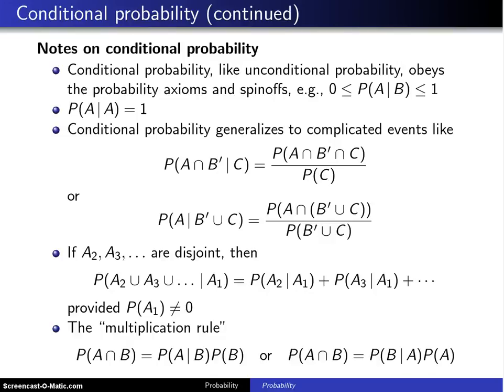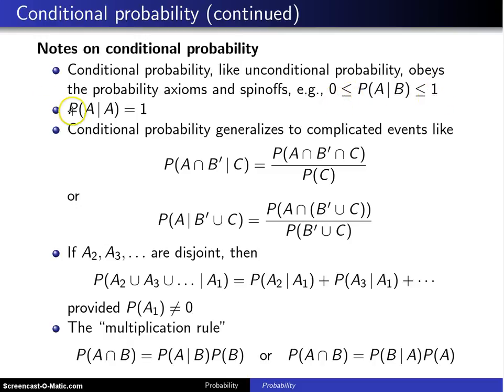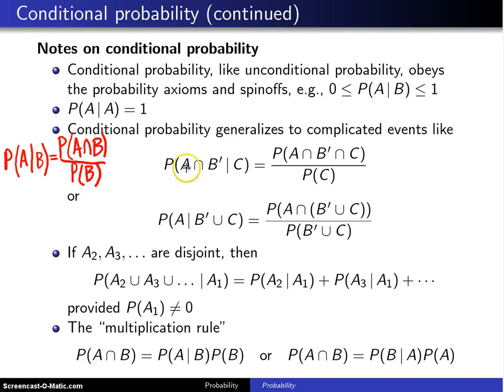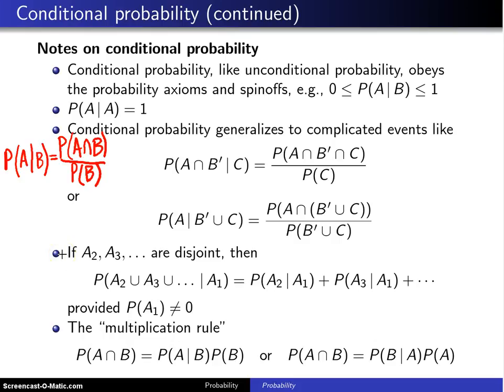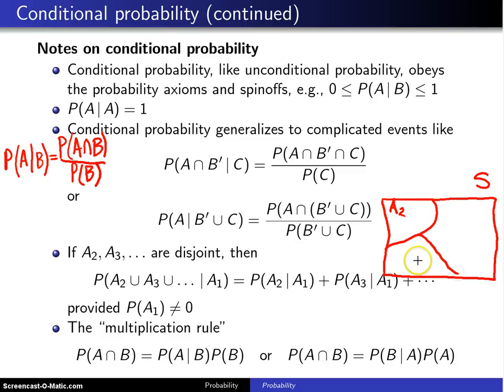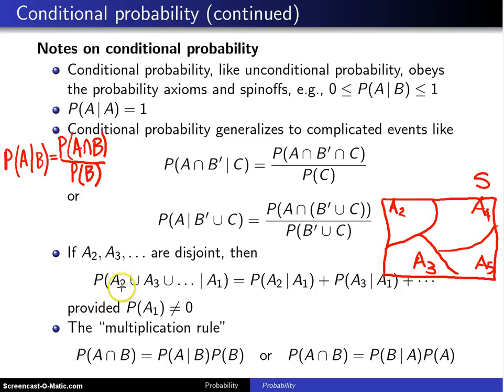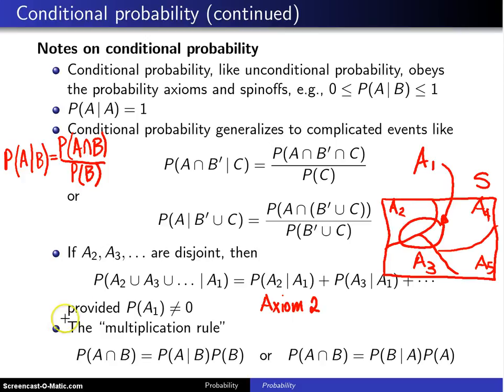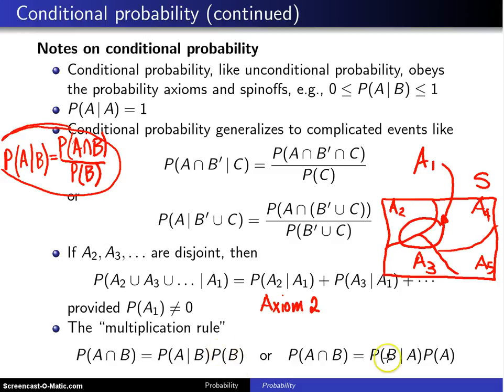Conditional probability notes